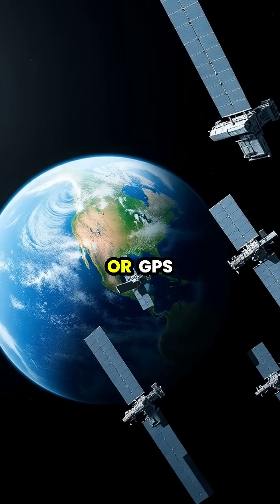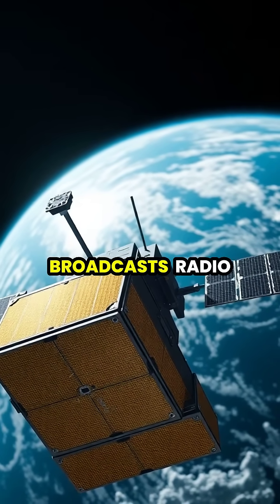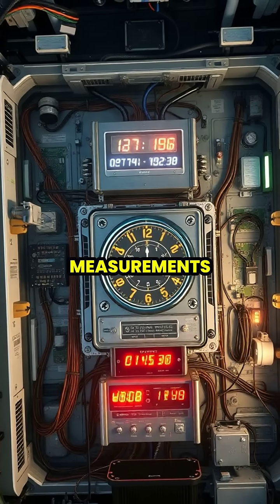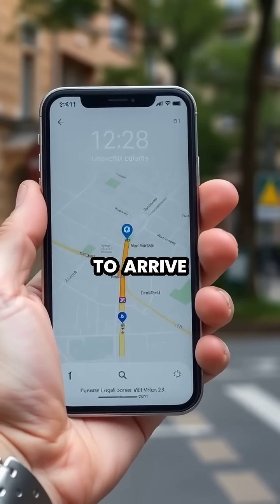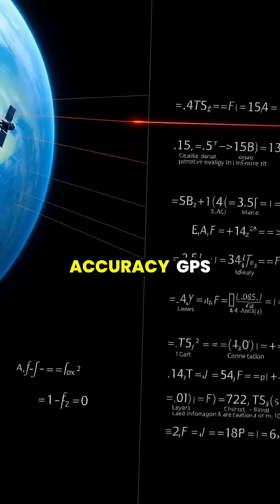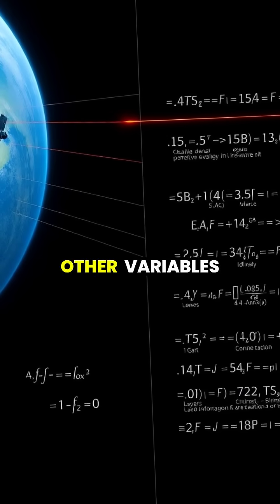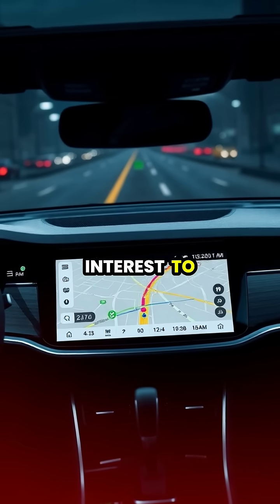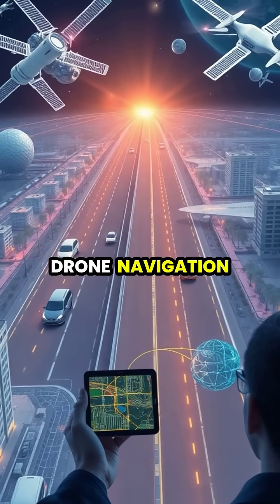Journey Through GPS: How Satellite Technology Shapes Our World 🌍✨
Ever wondered how your GPS knows exactly where you are? Join us in exploring the incredible world of the Global Positioning System! 📡 From orbiting satellites to the science of trilateration, this video breaks down how GPS works and the future of navigation. Discover the technology behind accurate location tracking and how it’s evolving for autonomous vehicles and beyond! 🚗💡